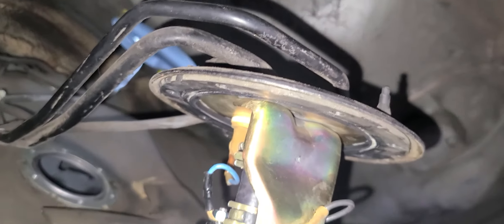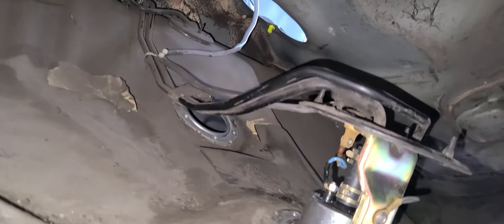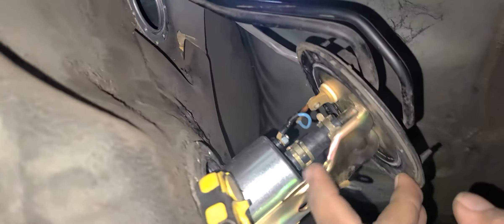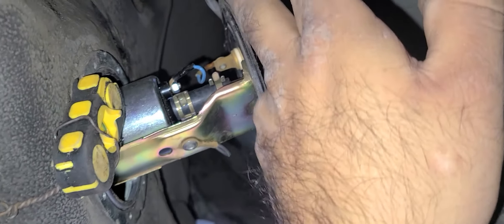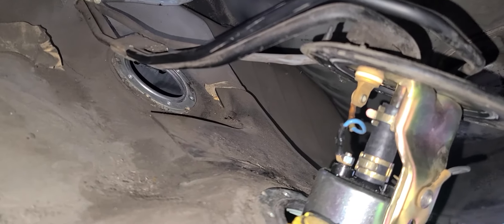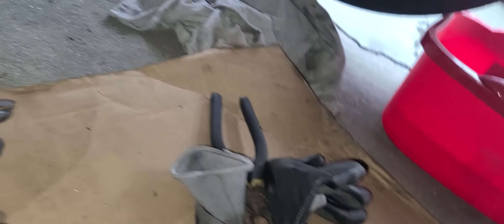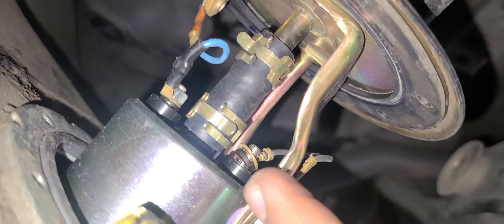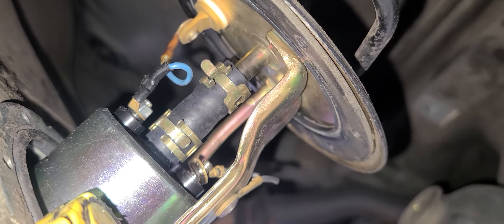1990 toyota corolla dx fuel replacement part 3